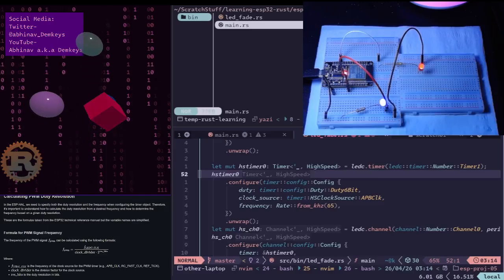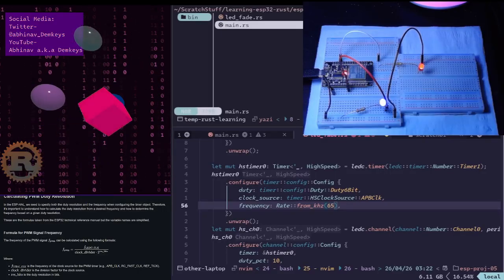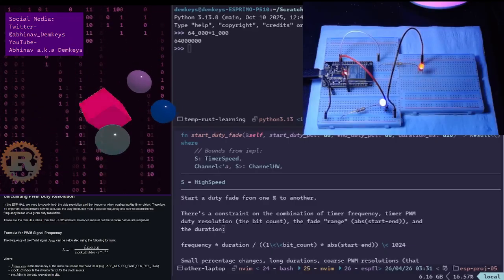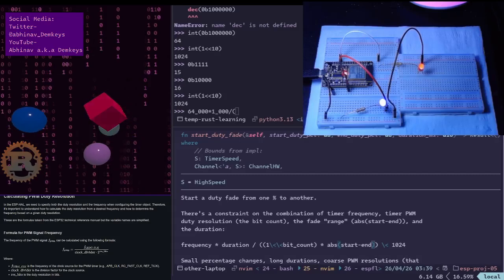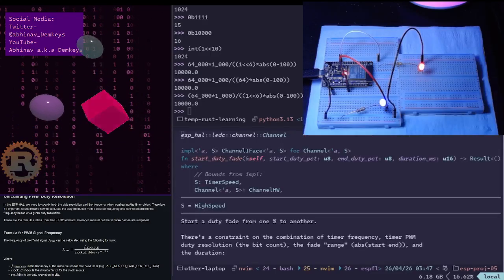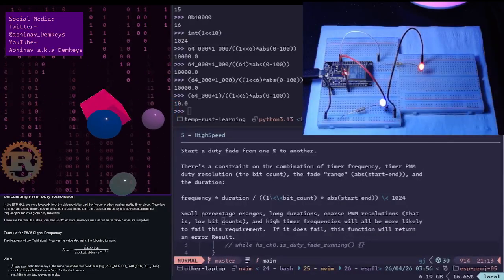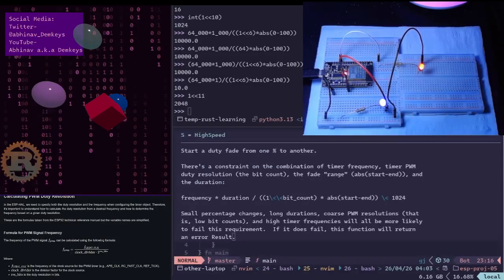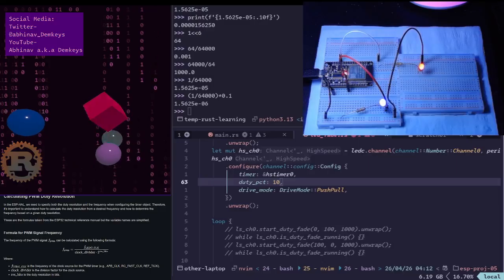[BREADCAM] Yeah we still exploring PWM things! 🏳️‍🌈 | 26042026